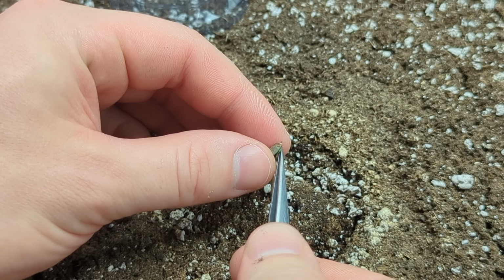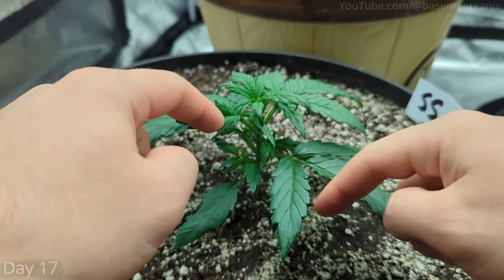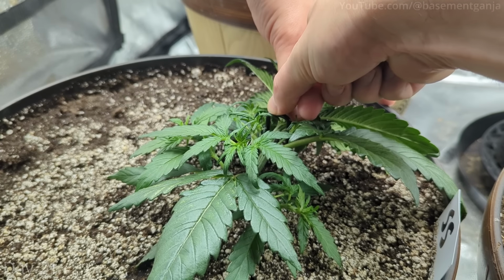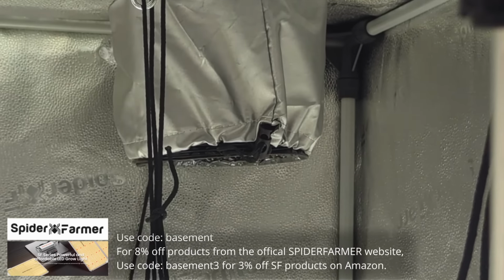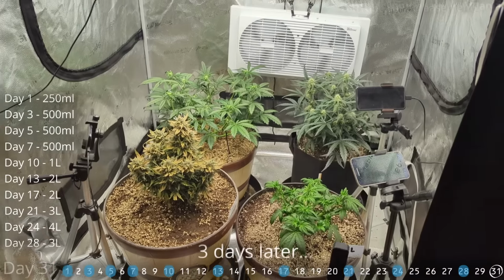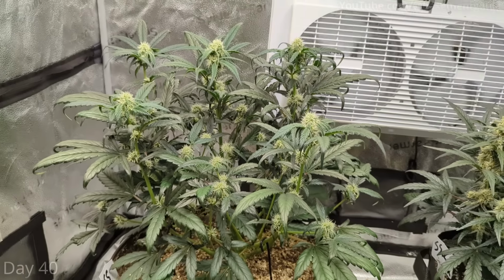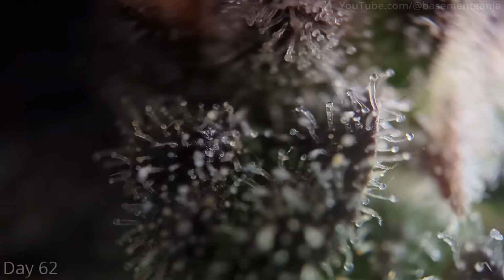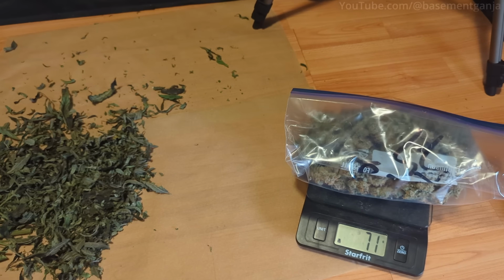How I Grow -29- From Seed, LST, to Harvest - Sour Stomper(2) Autoflower - Spiderfarmer SF4000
This plant yielded 71 grams dry after 62 days, from seed to harvest!
She was trained with LST stakes in veg, and amended with Gaia Green Organics.

SF4000(dimmed to 80%) running 18/6 light schedule, in a 4x4 tent.

Autoflower Genetics: Sour Stomper, from Mephisto Genetics.
Grown in Promix-HP, that I amended with Gaia Green Organic Nutrients.

My Discord Name: basementganja

Water Please - Text me records, Soft Feeling - Cheel, Illusions - Anno Domini Beats, Never Surrender - Anno Domini Beats, All I Am - Dyalla, The Dance Before - Nathan Moore, The End - Quincas Moreira